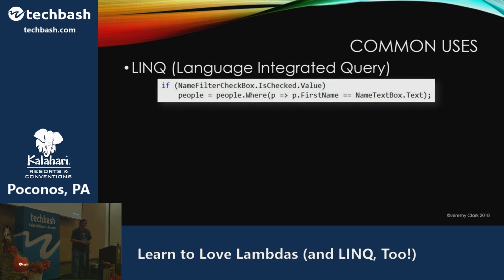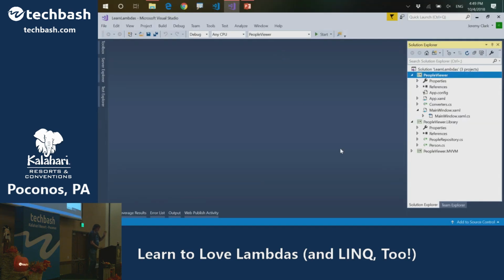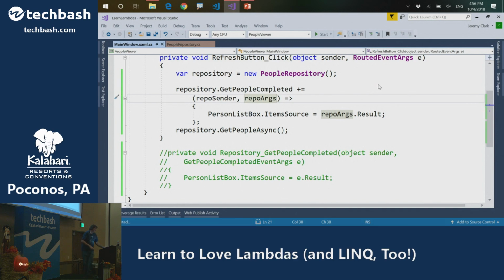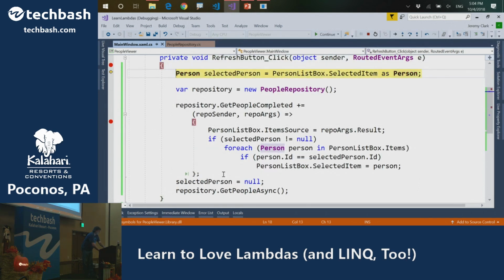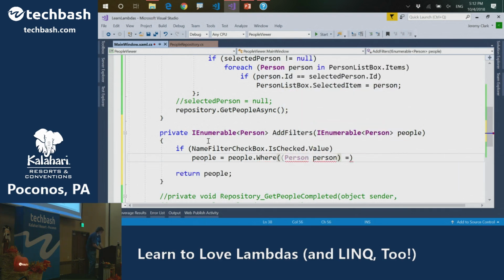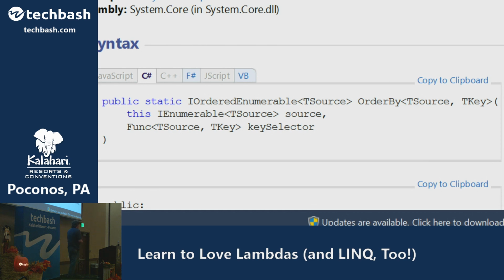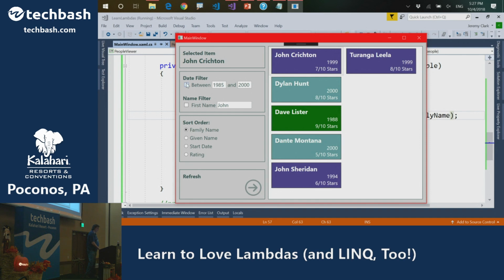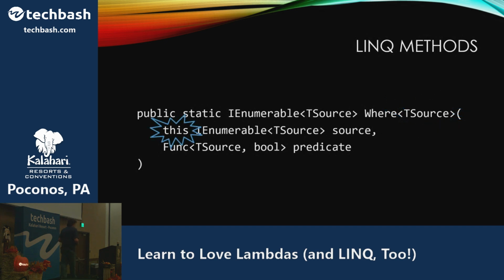TechBash 2018 - Jeremy Clark: Learn to Love Lambdas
Lambda expressions can be confusing the first time you walk up to them. But once you get to know them, you’ll see that they are a great addition to your toolbox. Used properly, they can add elegance and simplicity to your code. And some .NET constructs (such as LINQ and Task) lend themselves to lambda expressions. We’ll take a look at how lambda expressions work and see them in action.